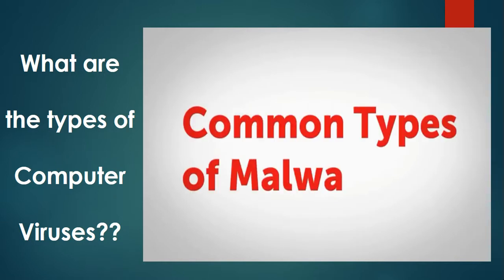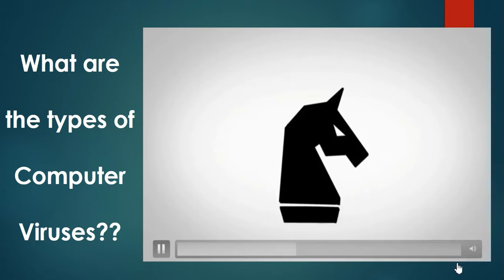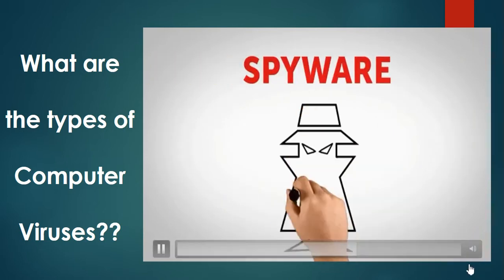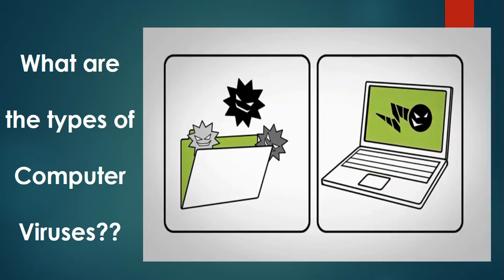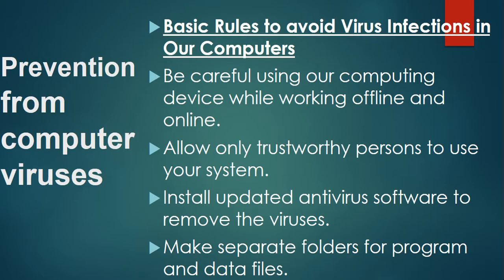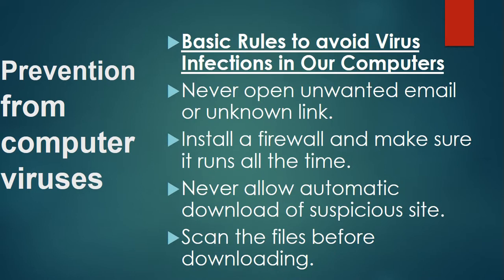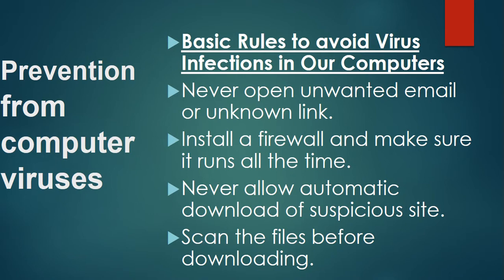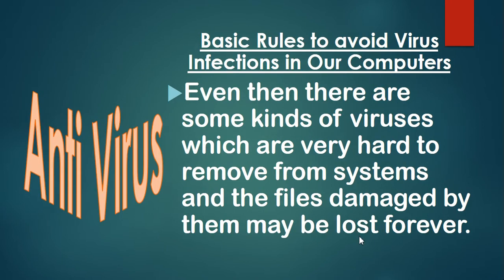Virus Class 7 Computer